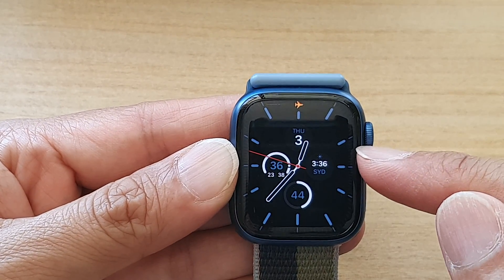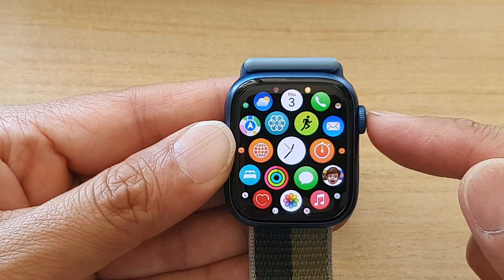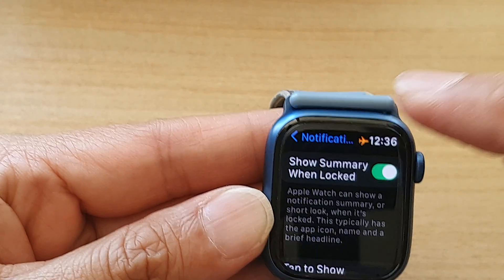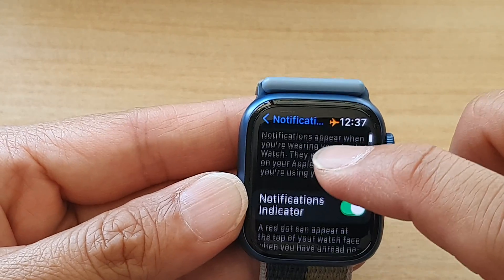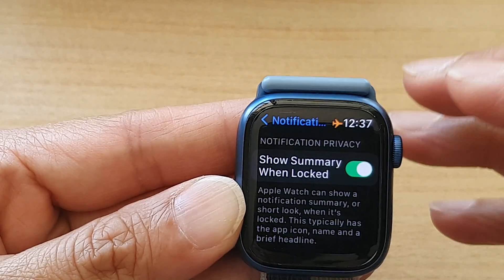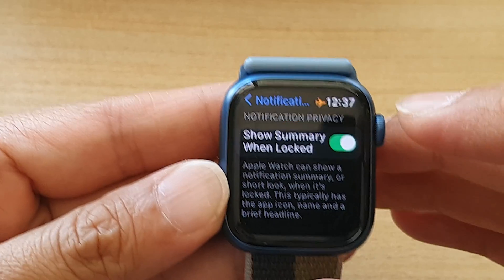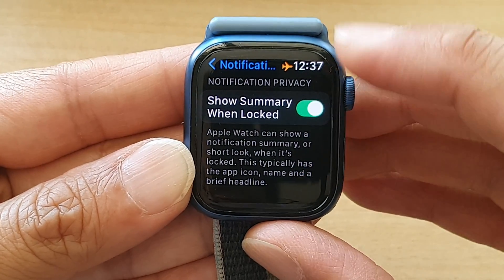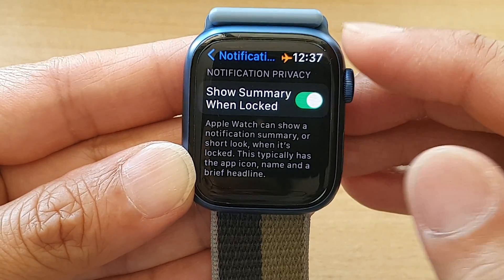Apple Watch 7: How to Enable/Disable Show Notification Summary When Locked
Learn how you enable or disable Show Notification Summary when locked on Apple Watch 7.